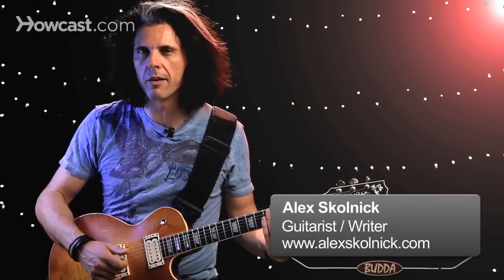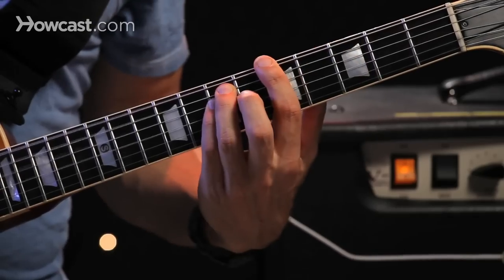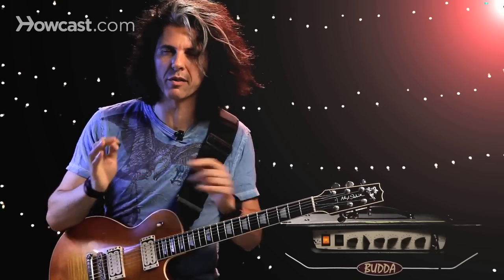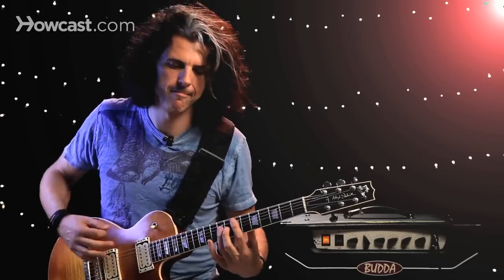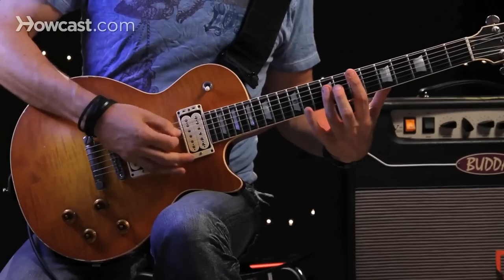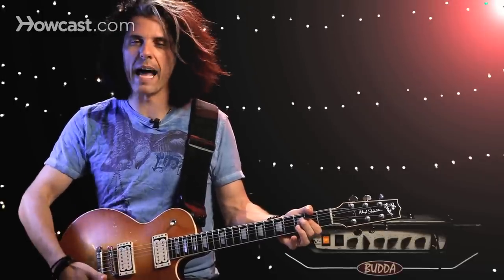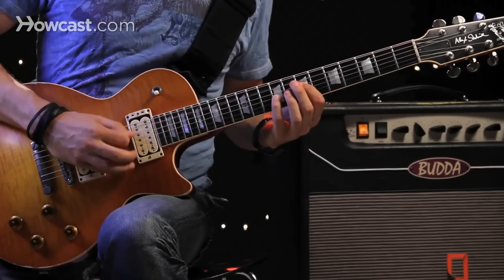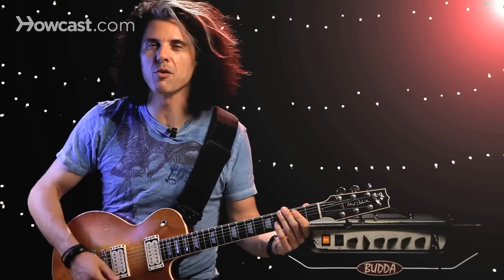How to Play Power Chords | Heavy Metal Guitar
Power chords are quite simple when you break them down. All you really need is the low note and the fifth, two strings. You can move that around, sliding. Sometimes, you can play three strings. A lot of guys do that. What I don't want is the third, the major third. I don't want this. I want this. Big difference.

So far, I'm playing all these power chords open. I could also play them closed and muffled, in which case, this part of the hand covers the strings, and then I do the pick. Alright, so that's a little more, like, modern, Metallica, player style. If I play the E up an octave, I can do this. Alright, now, I can move that chord around. Check it out. And I have this low E string to play. That's why so many hard rock and metal songs are in E. But, I could also play in A, right?

So, a normal A chord that you learn when you're first starting out is this. Alright? But if you just take that root, fifth, and root. You get this. If you have a good guitar, it just lasts forever. So you can mix this up with other chords. That last chord was an E chord all the way across the strings. No thirds, just roots and fifths. Alright, I hope you've enjoyed this lesson on heavy metal power chords.